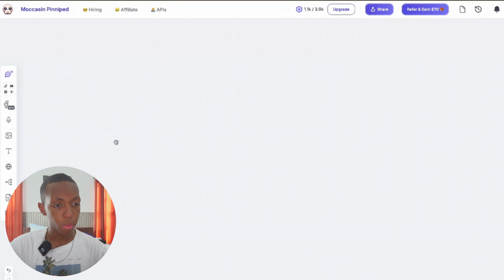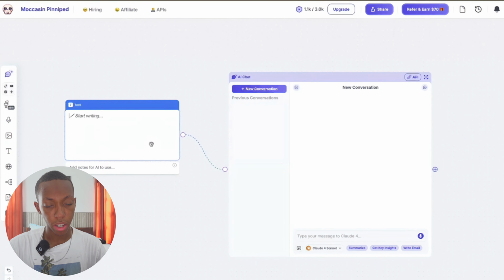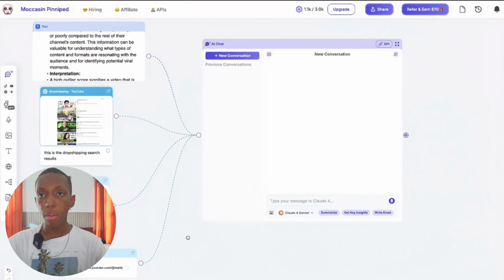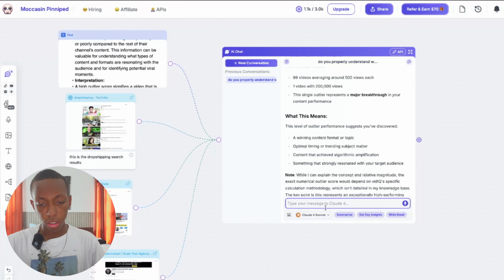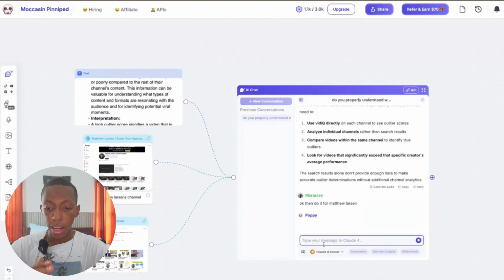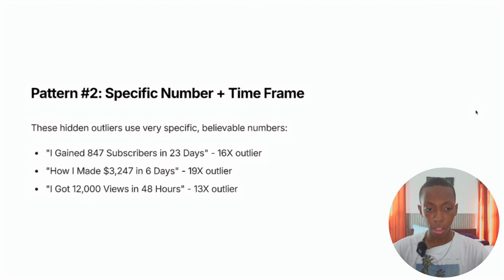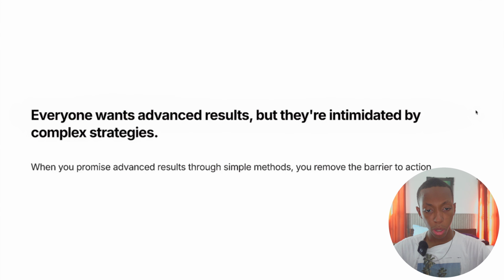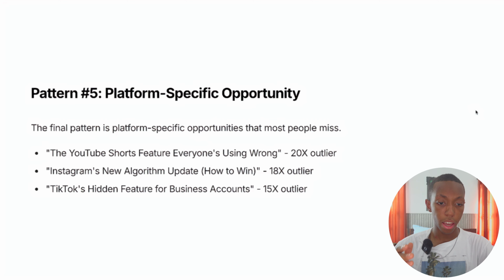I Found 1,000+ Outlier Videos Using Poppy AI - Here's What Works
Summary: In this video, I break down how to find outlier videos using AI, the trends/patterns I've recognized after analyzing them all, and why everyone's current thought process behind outlier videos is outdated.